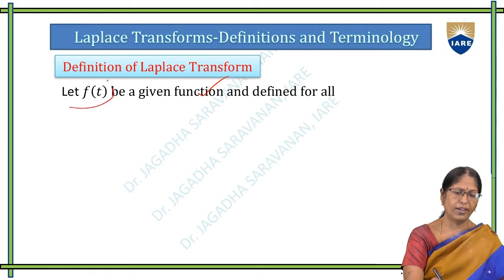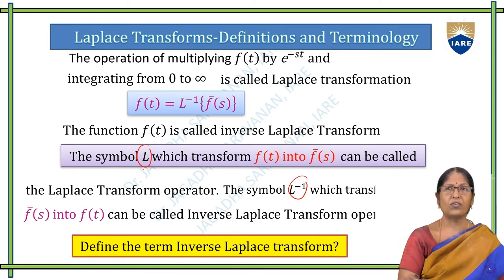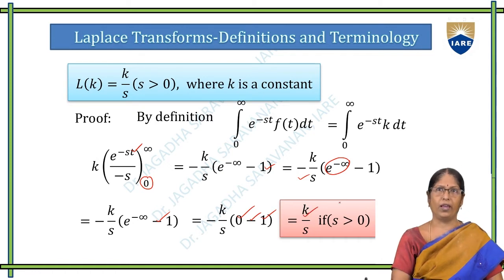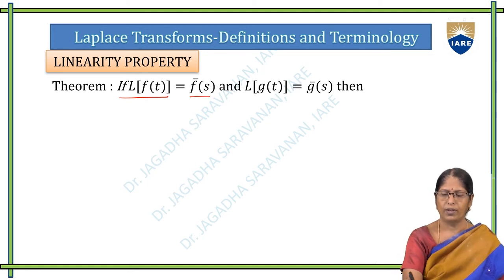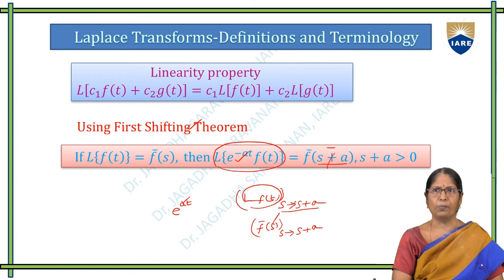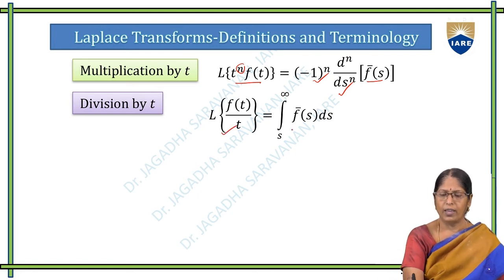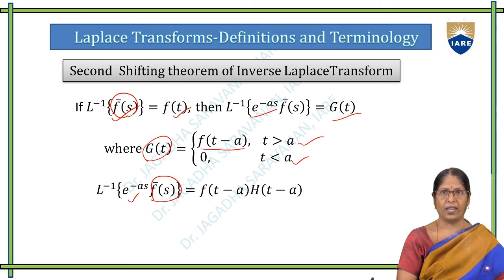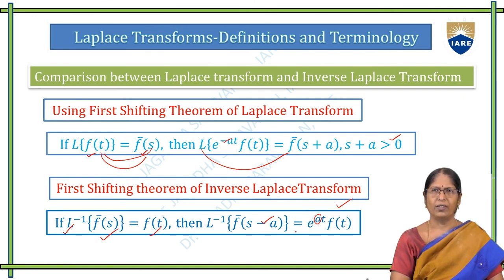Laplace Transforms Definitions and Terminology by Dr. S Jagadha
Definitions and Terminology on Laplace Transform is focused on Laplace and inverse transforms, properties of Laplace and inverse Laplace transforms  like Linearity, First, Second shifting theorems, Change of scale property, Derivatives, Integrals, Multiplication, Division, periodic function, convolution and Applications of Laplace transform